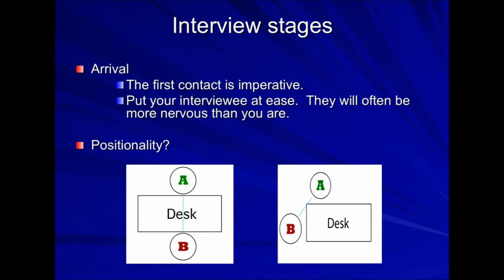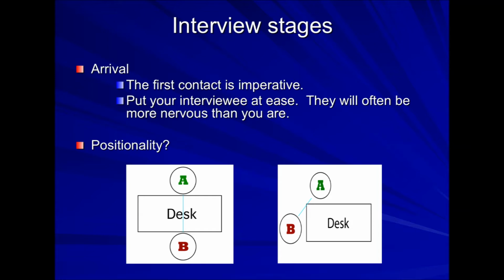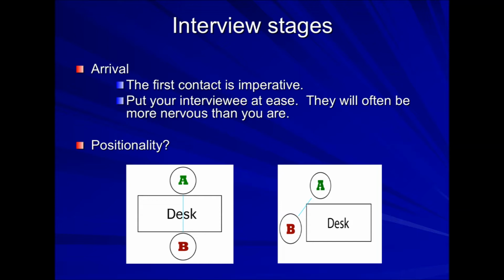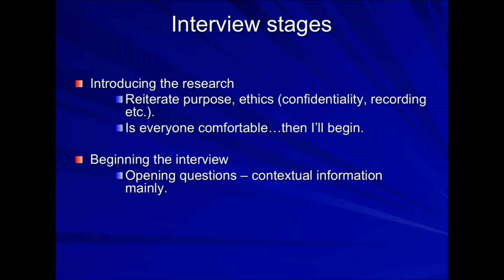A Practical Guide to Qualitative Interviewing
James gives practical hints and tips when conducting qualitative interviews, including how to design interview schedules and how to probe to maximize data collection.